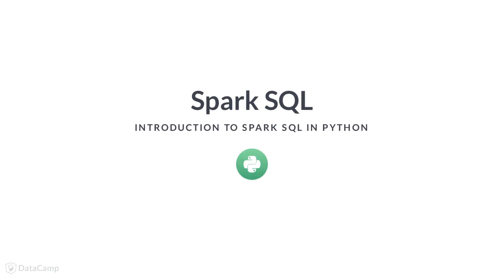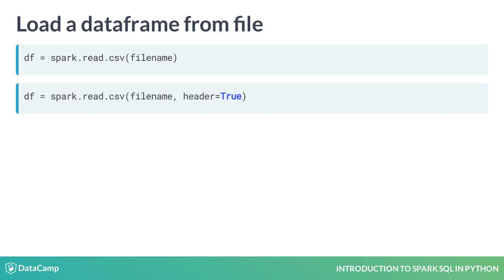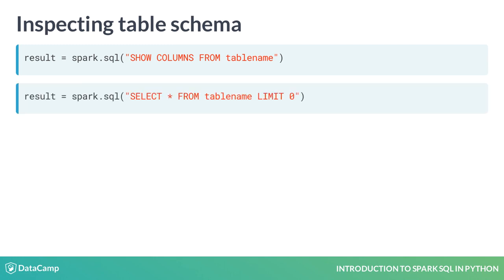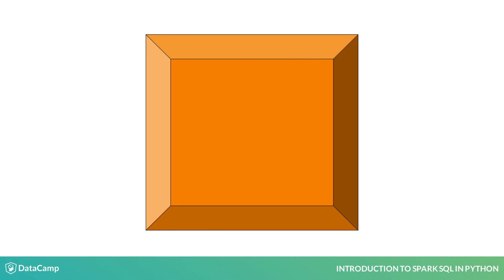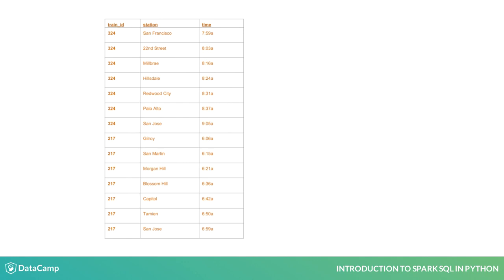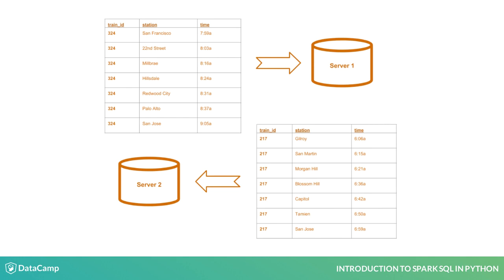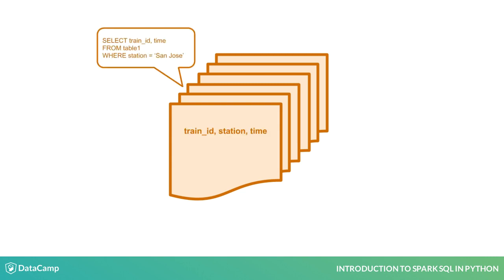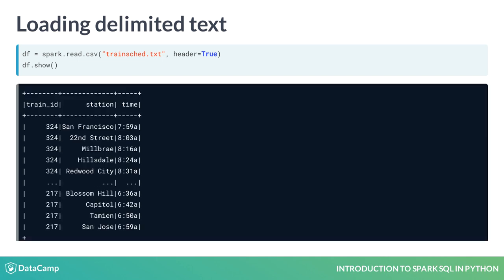Python Tutorial: Introduction to Spark SQL in Python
Want to learn more? at your own pace. More than a video, you'll learn hands-on coding & quickly apply skills to your daily work.

Hello and welcome to this lesson about Spark SQL.

Spark provides a programming abstraction called DataFrames and can also act as a distributed SQL query engine.

In this lesson, we will create a SQL table from a dataframe
and then query it.

To load a comma-separated file into a dataframe called df, let df = spark.read.csv, where the first argument gives the name of the file.

If the first line of the data gives the column names, set the header argument to True.

Now, to create a Spark table from this dataframe, do df.createOrReplaceTempView, with the first argument giving the desired name of the table.
Next, to run a query, do spark.sql, with the first argument giving the query.

To inspect the column names of this table set result = spark.sql, with the first argument set to the string “show columns from table”

Another way is to use the query “SELECT * FROM table LIMIT 0”

Yet another way is the “DESCRIBE table” query.

To see the column names of result=spark.sql(query), we can either do result.show() and visually inspect the result, or, do print result.columns.

The dataframe is a fundamental data abstraction in Spark.

A Spark DataFrame is a distributed collection of data organized into named columns.

It is conceptually equivalent to a table in a relational database, also called, simply, “tabular” data.

We could have two dataframes having the same types of columns, and containing different data.

We could then concatenate the rows of data in these two tables into a single dataframe. Recall that a Spark DataFrame is a distributed collection of data organized into named columns. What do we mean by “distributed”?

Spark can split this dataset into parts then store each part on a different server.

In this case, Spark is partitioning the data and distributing it automatically, on our behalf. This is one technique that Spark uses to handle large datasets, even though each server may not have enough storage to hold the entire dataset on its own. What’s more, Spark allows us to treat a dataframe like a table, and query it using SQL.

SQL stands for “Structured Query Language”. A query tells the computer what to fetch.

What’s useful about the Spark SQL table is that it allows us to take the data that is in a dataframe, namely, a distributed collection of rows having named columns, and treat it as a single table, and fetch data from it using an SQL query.

We often use an instance of a SparkSession object. By convention this is provided in a variable called "spark". Some implementations of Spark, such as Pyspark Shell, automatically provide an instance of a SparkSession.

The following Spark command reads delimited text data into a dataframe from a file.  One of its options allows it to use the first row to define the names of the columns.

It automatically splits each row into columns using the delimiter, which by default is a comma but which can be changed.

Let’s load some data into a dataframe, convert it into a SQL table and query it.